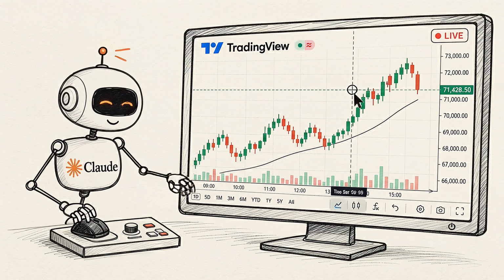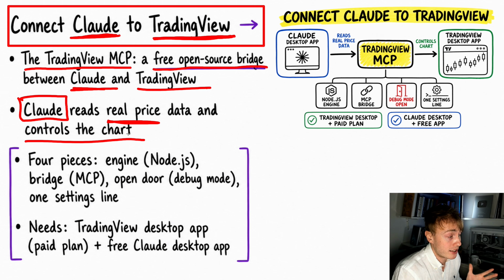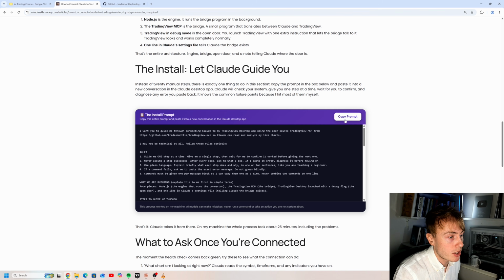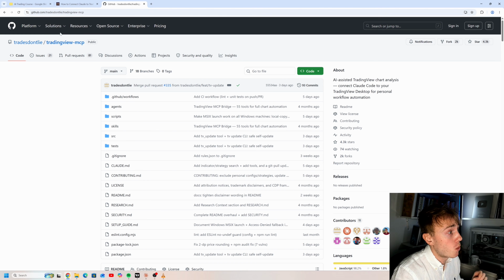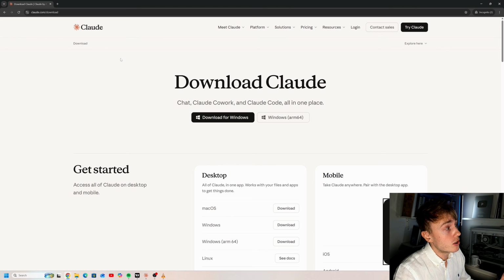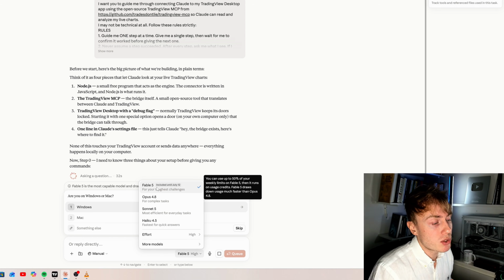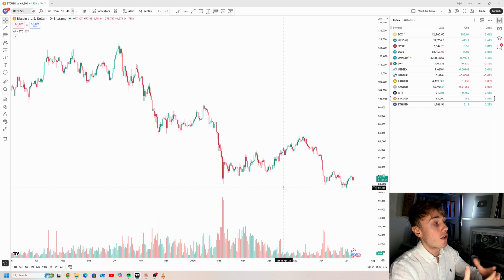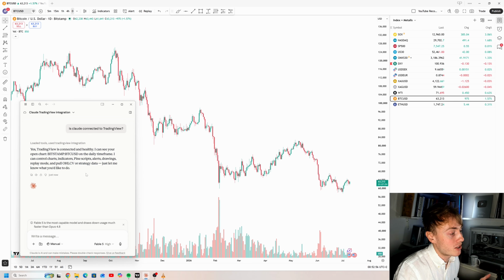How to Connect Claude to TradingView (AI Trading Setup)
Everything you need to set up the AI trading connection is right here 👇

🔗 Official TradingView MCP GitHub Page (read this before installing)

Claude AI can now see and control your TradingView charts in real time, and in this video you will learn exactly how to connect Claude to TradingView step by step, no coding required. This setup is for any trader who wants to use AI for technical analysis: Claude can read live price data, draw support and resistance lines automatically, manage indicators, and even work with Pine Script and alerts, all directly on your charts.

You will learn what the TradingView MCP is (a free open-source bridge between Claude and TradingView), what you need before you start (the TradingView desktop app and the Claude desktop app), how to use my beginner-friendly install prompt so Claude guides you through the entire installation itself, why you should always check the official GitHub page before installing anything, which Claude model to pick for the best results, and how to test that the connection is live and healthy.

⏱️ Timestamps

0:00 - Claude AI Can Now See and Control Your TradingView Charts
0:11 - What Is the TradingView MCP? (Claude to TradingView Bridge Explained)
1:16 - What You Need: TradingView Desktop App + Claude Desktop App
1:54 - The Free Step-by-Step Guide and Install Prompt
3:07 - Check the Official TradingView MCP GitHub Page FIRST
4:29 - Installing the Claude to TradingView Connection Step by Step
5:02 - Which Claude Model to Use for AI Trading
6:52 - Testing the Connection: Claude Reads the Live Chart
7:49 - Watch the Full Claude AI + TradingView Course

📺 Keep Learning: Full Courses

🛍️ Mind Math Money Store (Mugs, Desk Mats, Posters, Journals)